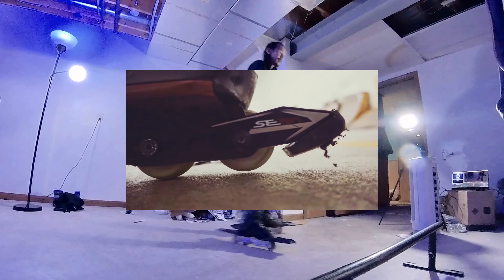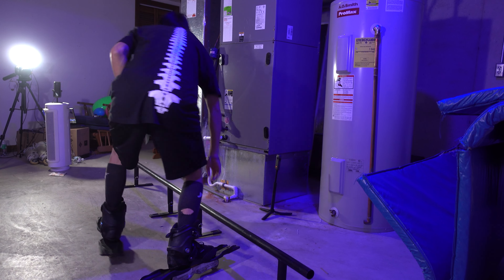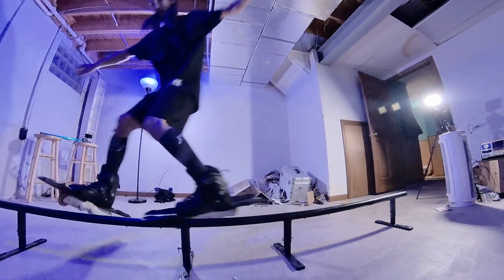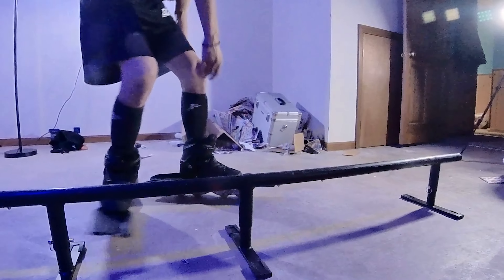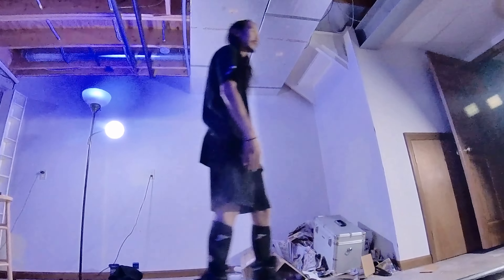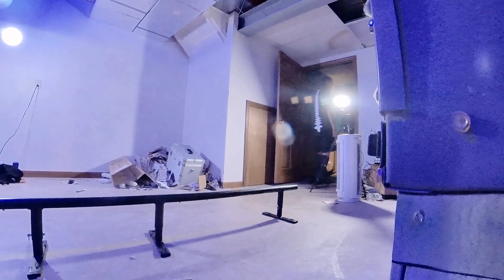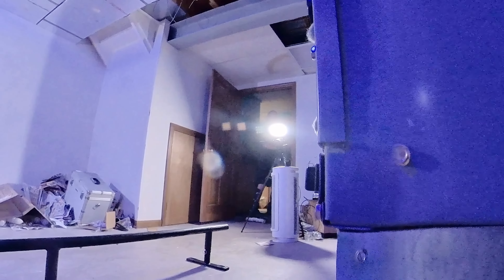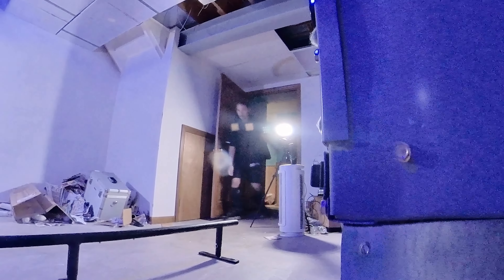2 SOULS 1 SKATE aka TRI'S SKIS - How's This Gonna Work?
So people ask me all the time about how I come up my ideas. Well here is an example of how it goes when I decide I want to try a new experiment and this is how I typically figure out a concept. I just don't usually film or talk about it.

Here I'm using @factionskatecompany4016 boots with 2 pairs of their soul plates.